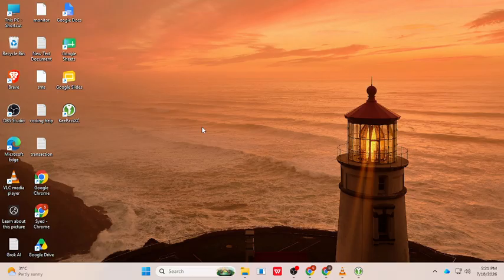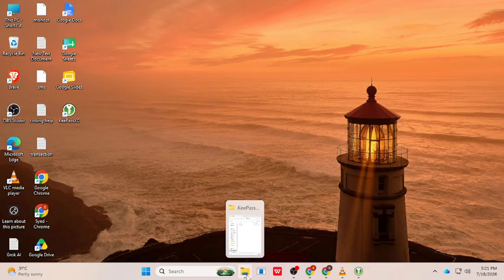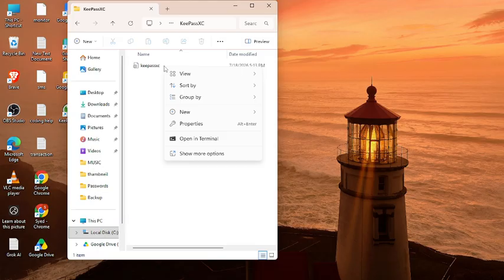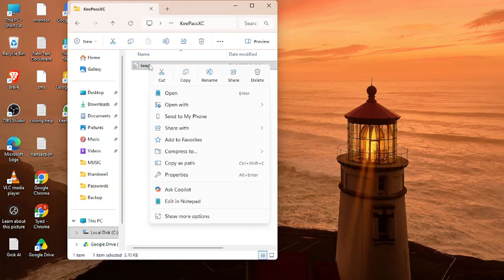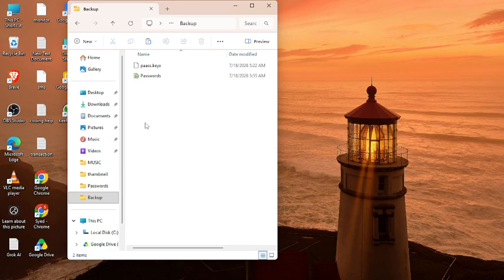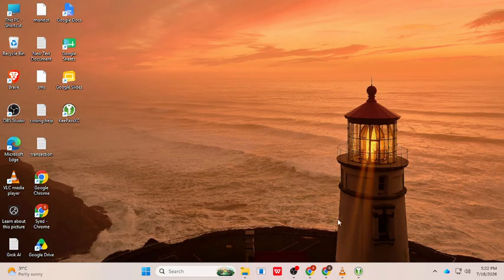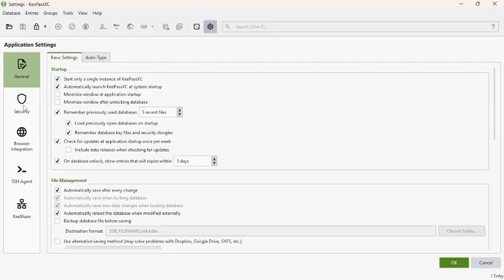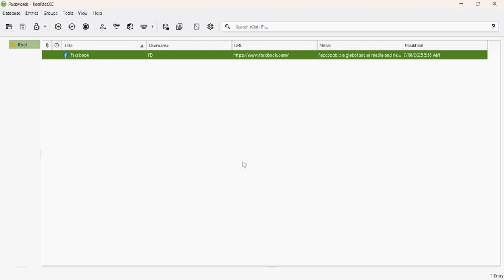How to Reset KeePassXC Full Guide 2026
How to Reset KeePassXC Full Guide 2026 is your complete beginner-friendly tutorial for resetting KeePassXC settings and restoring the application to its default configuration in 2026. In this step-by-step guide, you'll learn when resetting KeePassXC is appropriate, how to restore the application's default preferences, reset configuration settings safely, and reconfigure your preferred options after the reset is complete. The video explains the most common reasons for resetting KeePassXC, including incorrect configuration changes, browser integration issues, Auto-Type problems, unexpected application behavior, troubleshooting after updates, or preparing for a clean reinstallation. You'll also discover practical productivity tips, customization recommendations, and best practices for backing up your password database and configuration before making changes, verifying your settings after the reset, and restoring only the options you need. In addition, this tutorial covers common issues such as settings not resetting properly, configuration changes not taking effect, missing preferences, permission errors, or KeePassXC continuing to behave unexpectedly after a reset, explaining the common causes, step-by-step troubleshooting methods, prevention tips, and the expected outcome after applying the recommended solutions. Whether you're using Windows, Mac, or Linux, this guide provides clear and easy-to-follow instructions for beginners. Platform compatibility with Android, iPhone, and supported web browsers is also discussed where relevant to explain how KeePassXC databases can fit into your overall password management workflow. By the end of this tutorial, you'll know how to reset KeePassXC confidently, restore a clean configuration, and customize the application for secure and reliable password management throughout 2026.